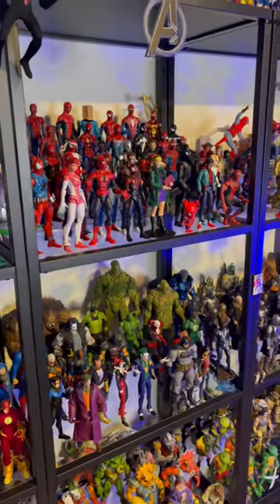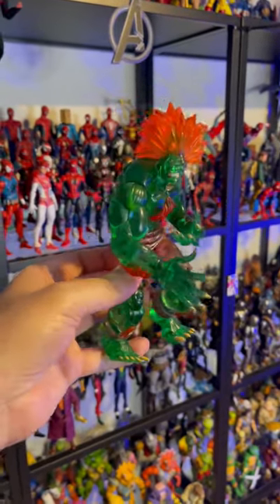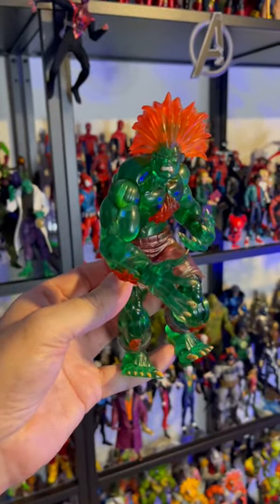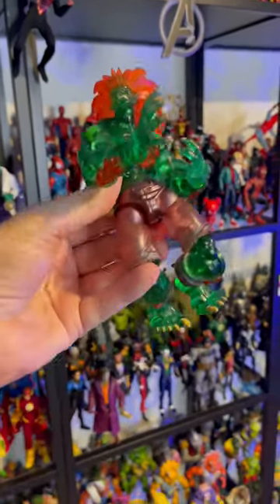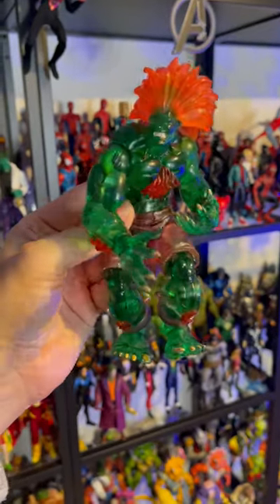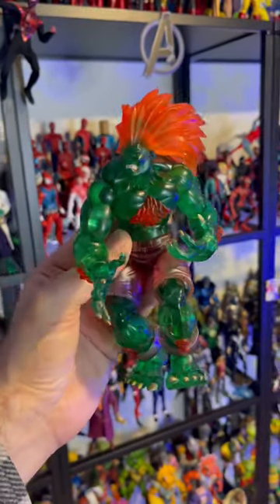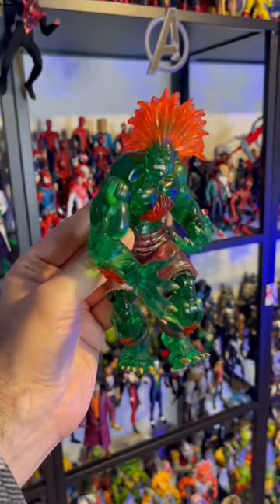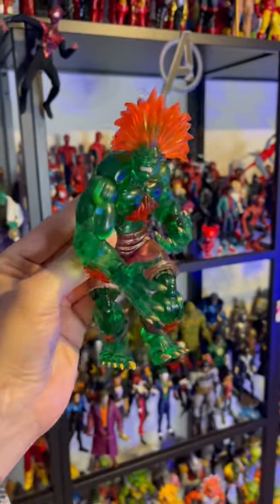Action Figure Appreciation: SOTA TOYS STREETFIGHTER BLANKA!!!!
MAAAAAAN SotaToys was killing it back in the day!